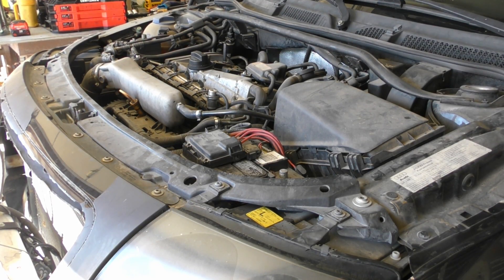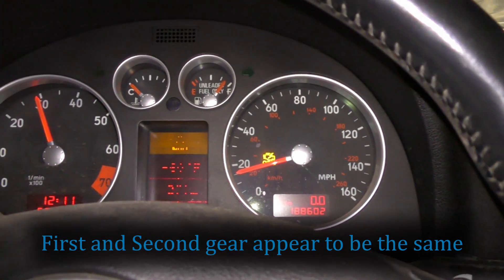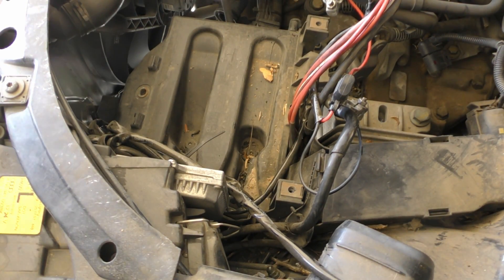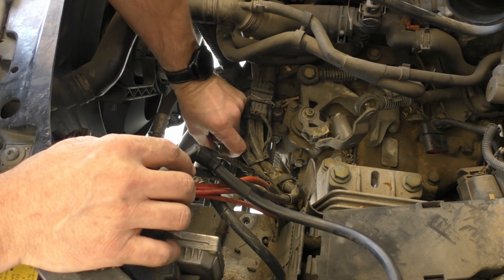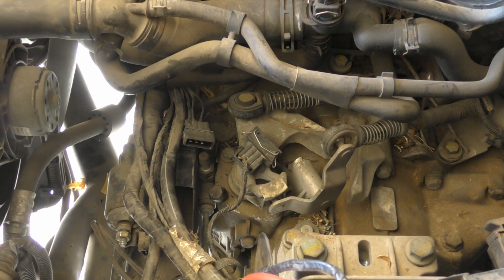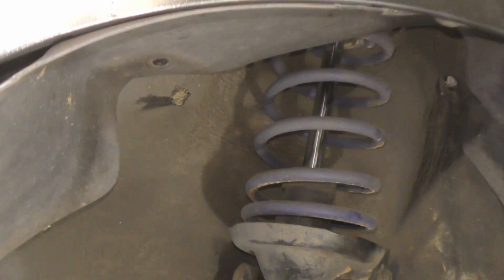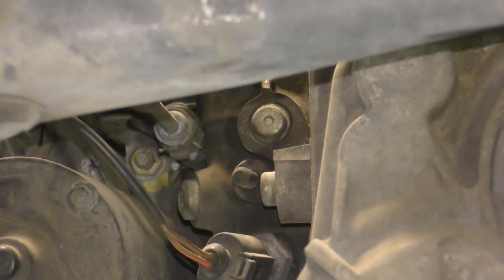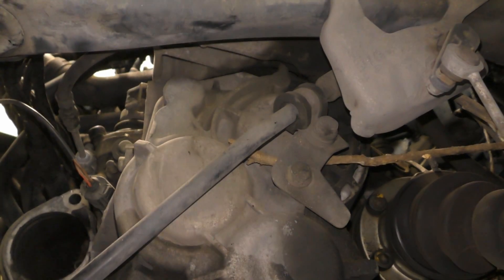Audi TT Quattro Transmission Swap - Gen1 - Part 1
In this video I start the process of swapping the 5 speed tranny in a 2000 Audi TT Quattro with a 6 speed transmission out of a 2002 TT Quattro. This video is just the start of the project.